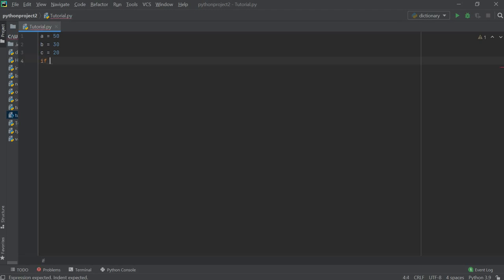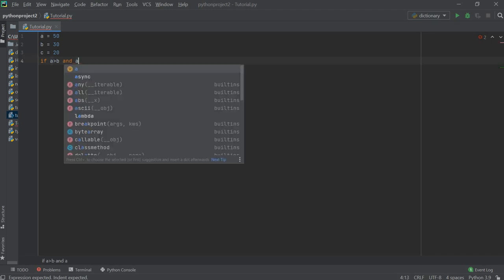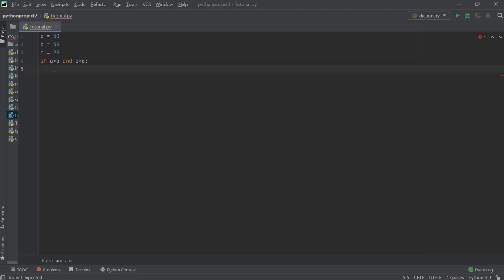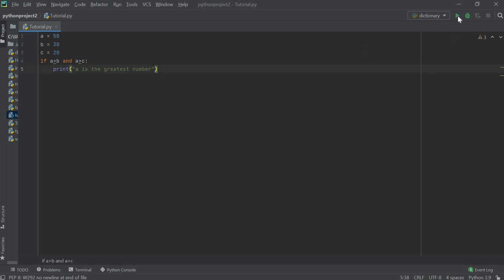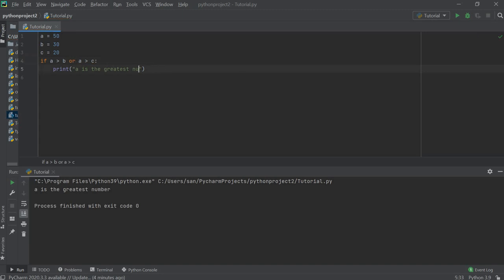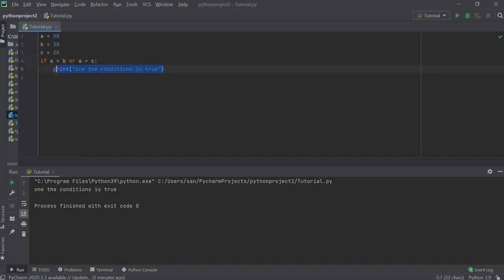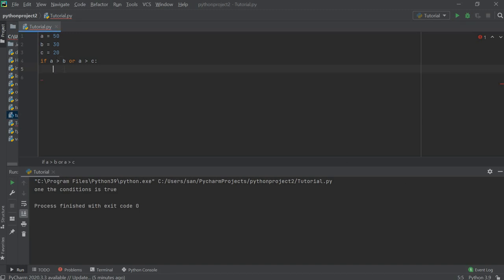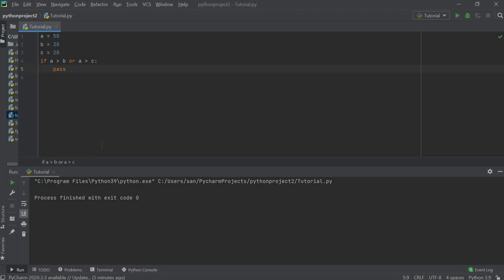Python || AND || OR || PASS statements